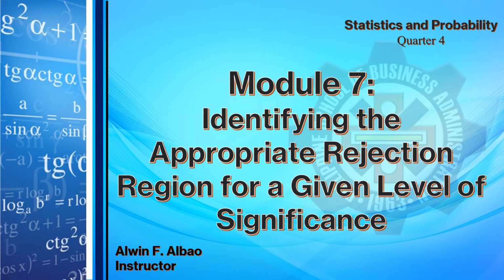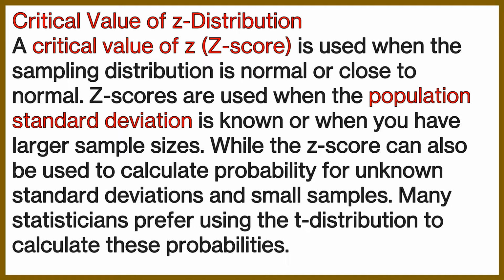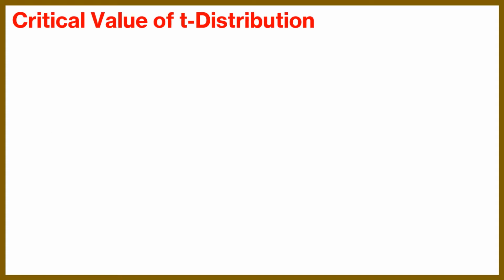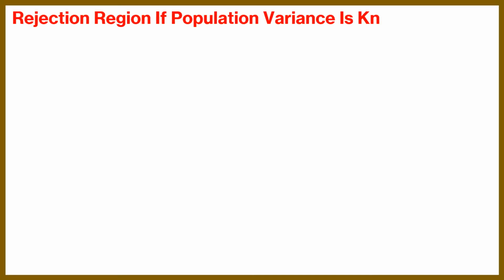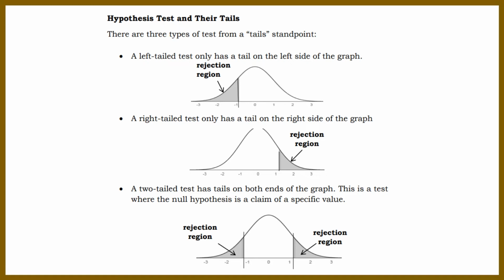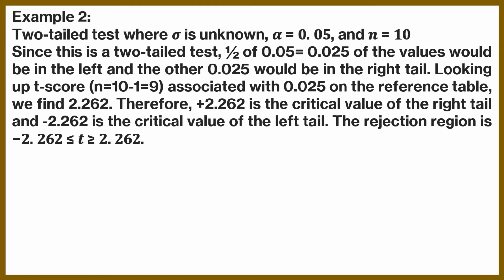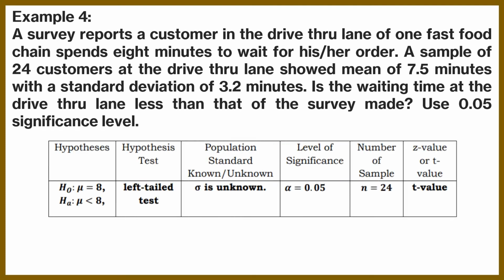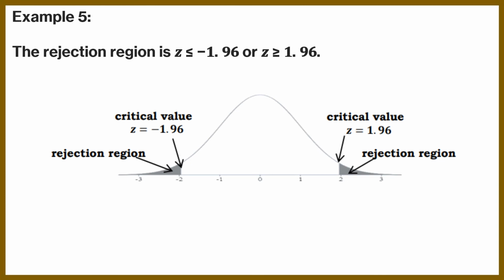Module 7 Identifying the Appropriate Rejection Region for a Given Level of Significance